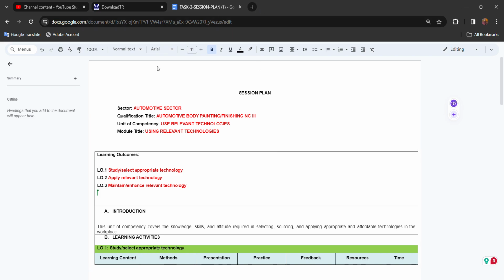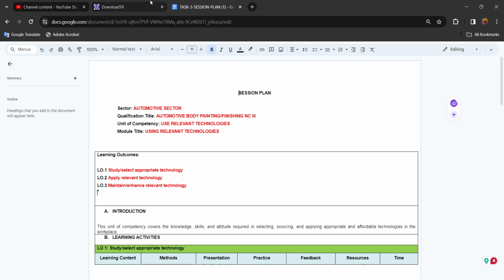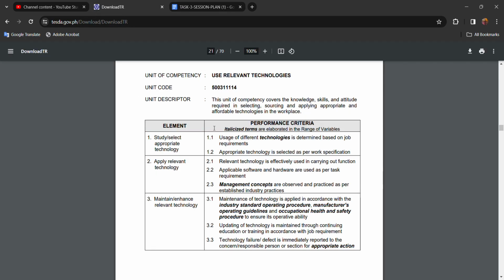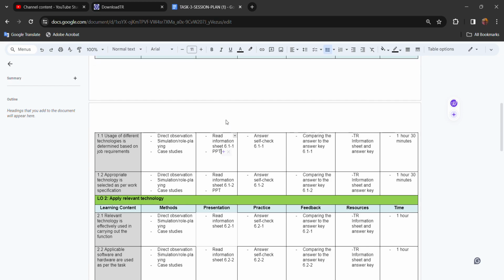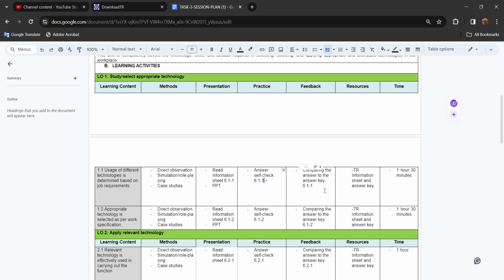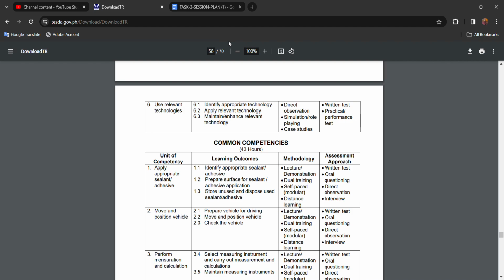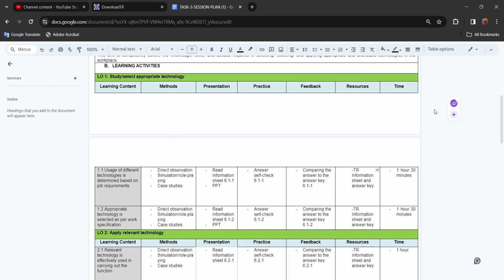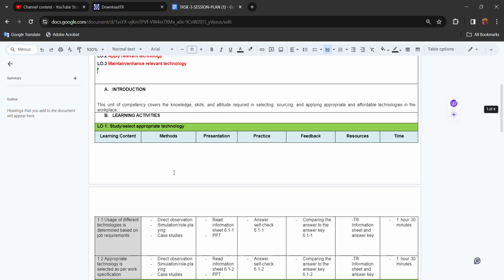TASK 3 SESSION PLAN 1 Google Docs Google Chrome 2024 03 23 01 41 42